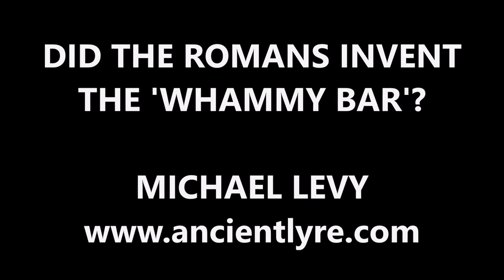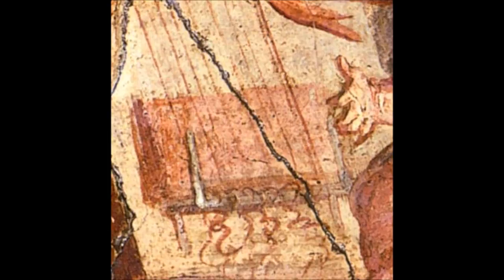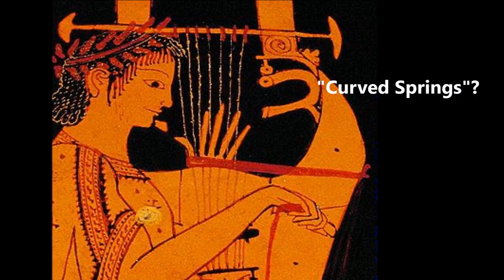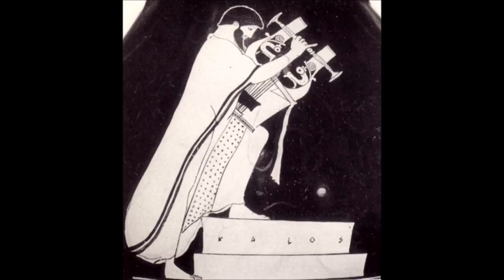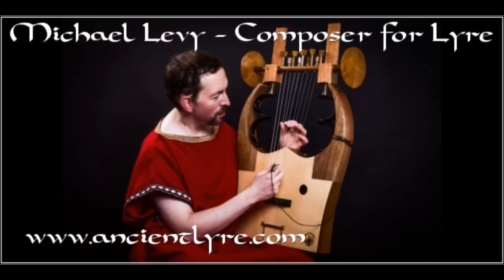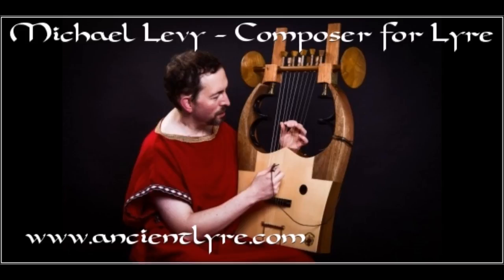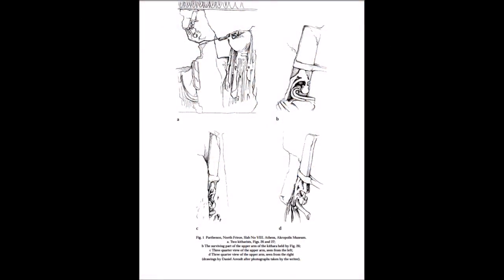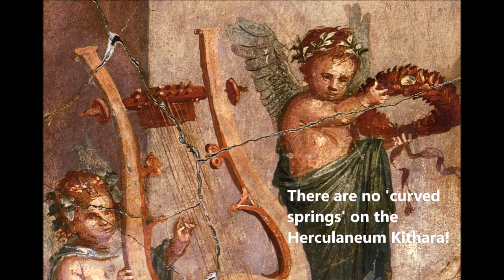Did the Romans invent the 'WHAMMY BAR'?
Did the ancient Greeks and Romans invent the original ‘whammy bar’ – the vibrato mechanism so typical of the iconic Fender stratocaster electric guitar? I recently found a detailed paining of a Roman kithara miraculously in preserved from a fresco from 1st century Herculaneum which initially seemed to suggest just this fact!

In brief summary of the arguments outlined in this YouTube presentation, for and against this hypothesis; even though no 100% certain conclusion can be reached in interpreting precisely what these detailed paintings of curious metal 'whammy bars' actually are, I think we can say with some certainty, that these incredibly detailed fresco's shed yet more light on the fact that both the music and musical instruments of the ancient world were far more developed, intricate and complex than is commonly assumed!

The most frustrating aspect of interpreting ancient musical artifacts, is that because these wonderful instruments are at least 2000 years away in time from our own present experience of modern musical instruments and have not been played for at least 2000 years, even with all or most of the artifacts present, on some points, all we really have in the way of actually being able to interpret these artifacts, are good old fashioned philosophical argument and counter-arguments - it is rather like expecting an ancient Roman soldier from the 1st century CE to interpret the function of one of our 21st century 'smart phones'...